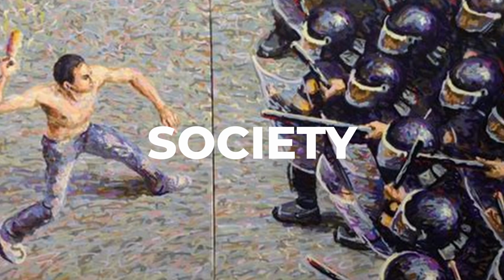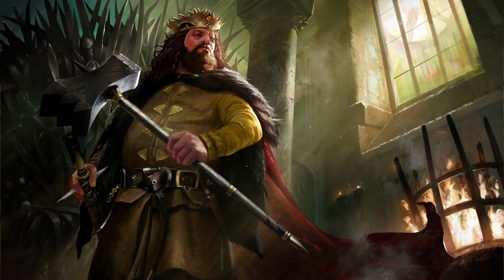The Secret to Great Encounters in Shadowdark & D&D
· · 𖥏 · · ·

► CHANNEL GUIDELINES
1. Be kind, civil & respectful